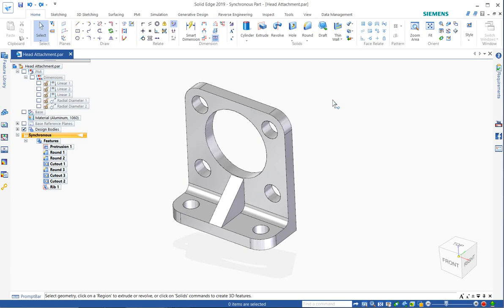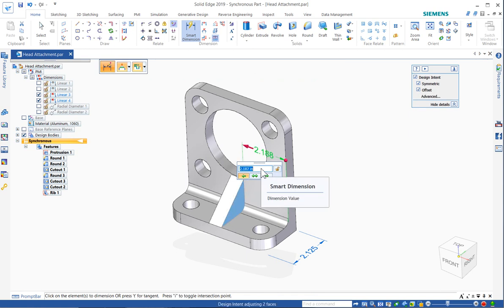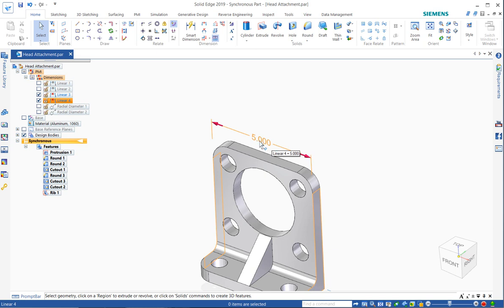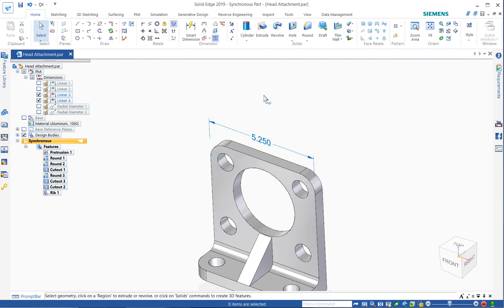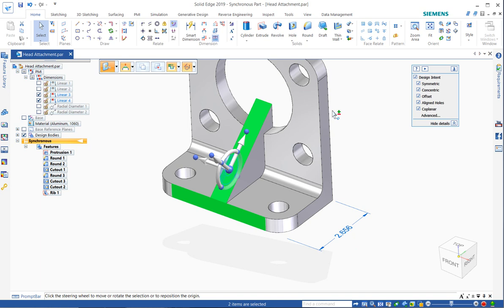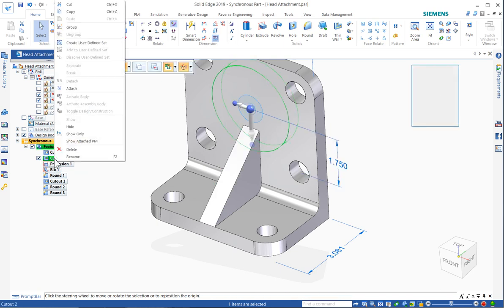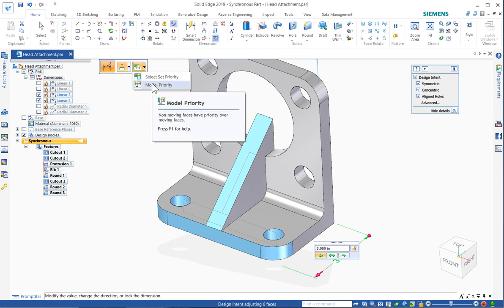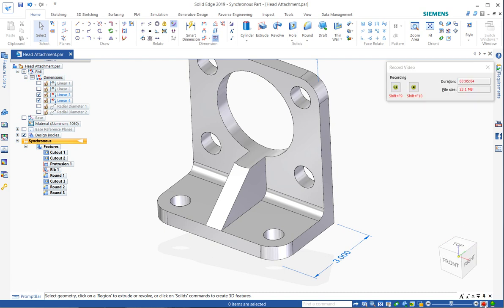SolidEdge 2019 Fundamentals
Dimension tips and model precedence